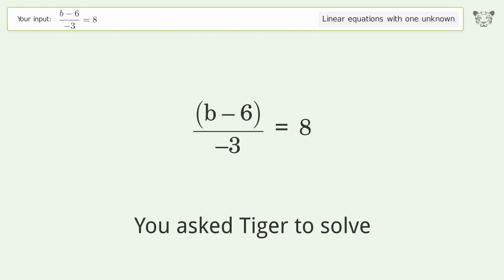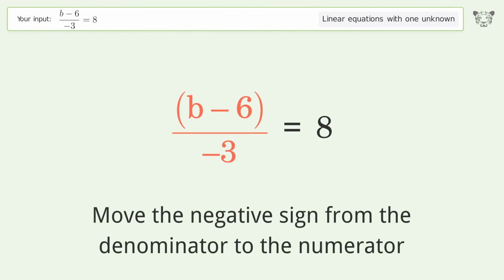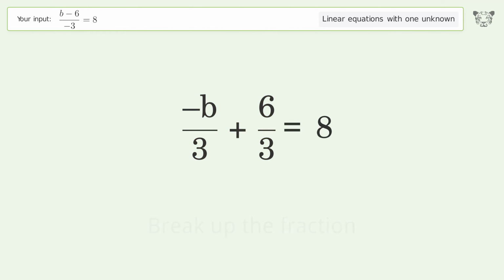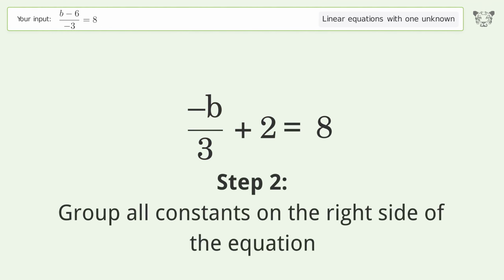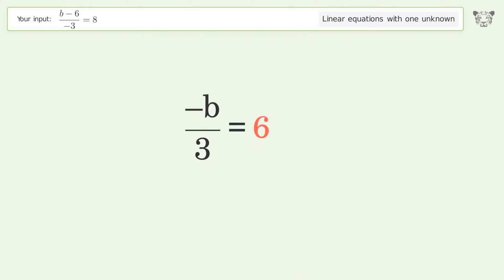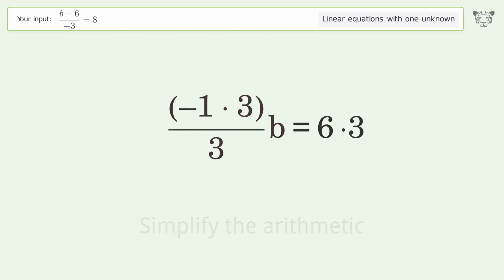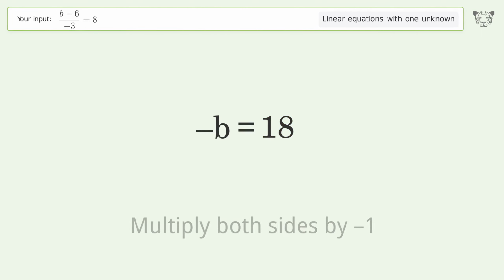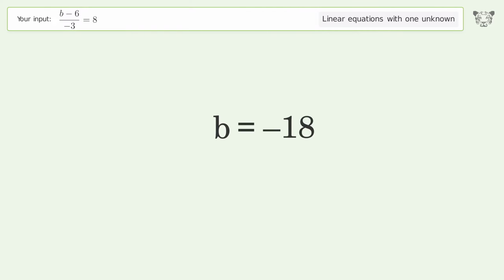Solve (b-6)/(-3)=8: Linear Equation Video Solution | Tiger Algebra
Struggling with (b-6)/(-3)=8? Watch our step-by-step video on Tiger Algebra to master this linear equation effortlessly.